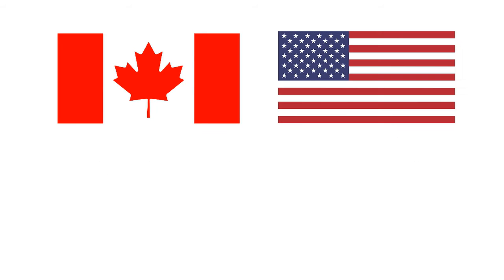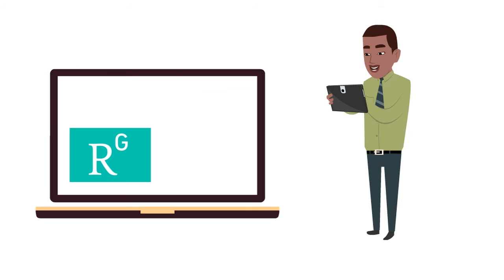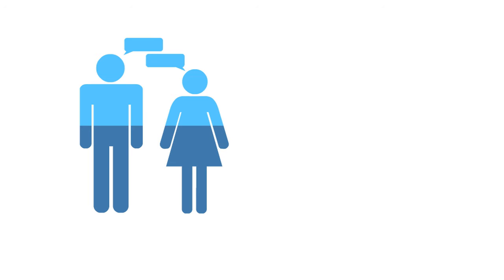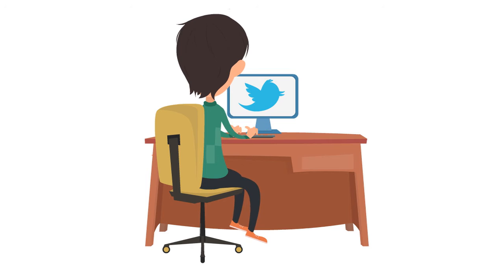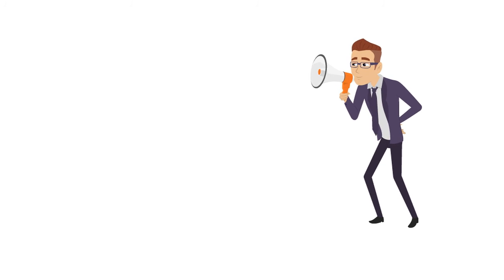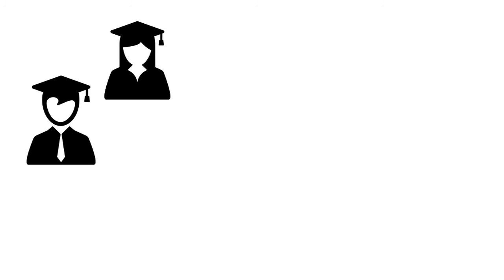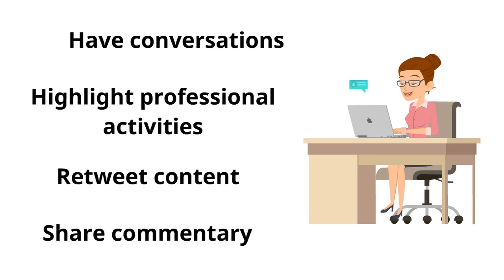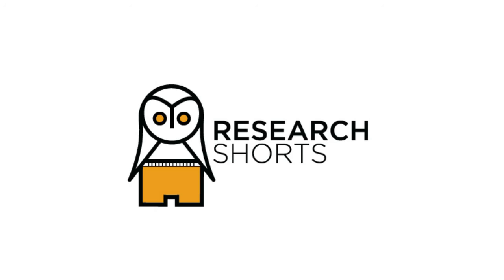Why do professors take breaks from Twitter?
Many professors use social media platforms for both personal and professional purposes. This video summarizes a study examining whether and why professors take breaks from Twitter. We examined approximately 4,000 professors and their 9,000,000+ Tweets. We show that many professors are taking breaks of 30, 60, 90 days, and longer! The reasons for these breaks and returns to Twitter are explained in the video.

This animation summarizes: Veletsianos, G., Kimmons, R., Belikov, O., Johnson, N. (2018). Scholars’ Temporal Participation on, Temporary Disengagement from, and Return to Twitter. First Monday, 23(11).